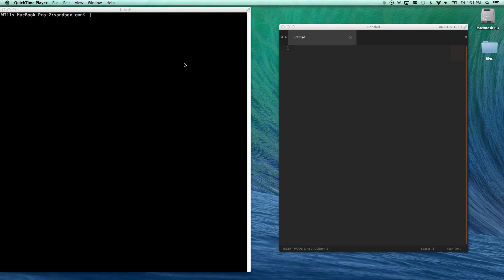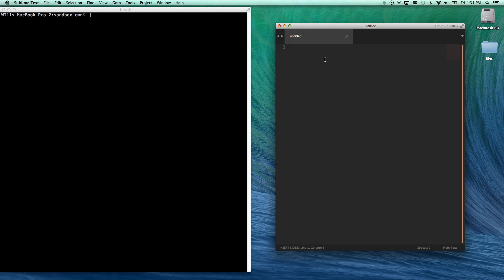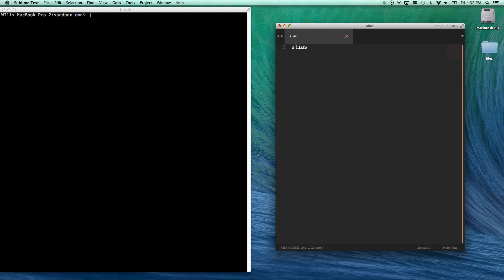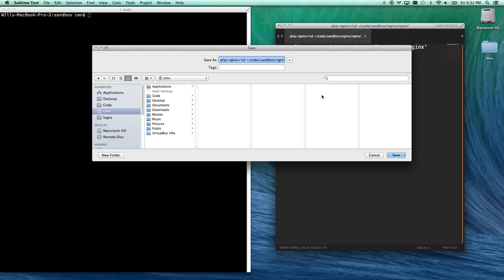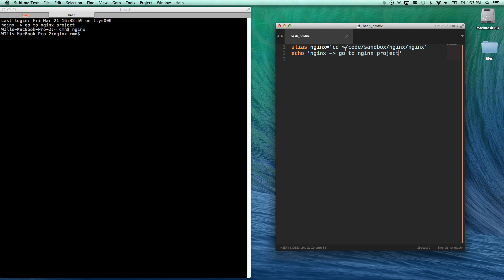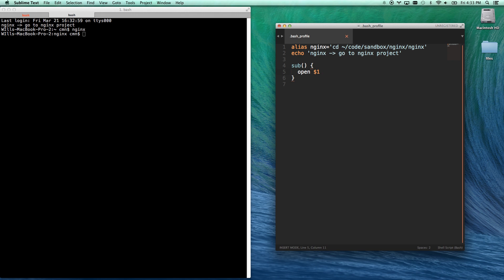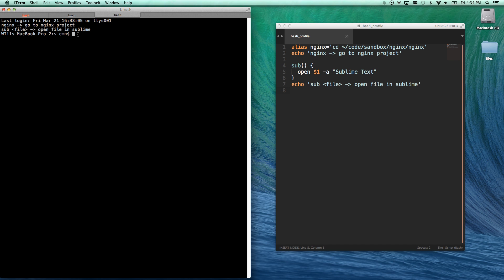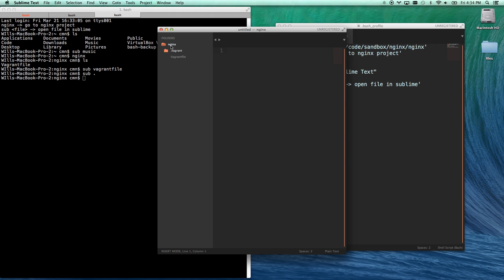Pimp that Terminal - Add shortcuts and functions to your .bash_profile to simplify routine tasks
Editing your .bash_profile file is the fastest way to streamline your workflow.  Just a couple of lines give you shortcuts and functions that help your terminal life burst with joy in the most nerdy ways.